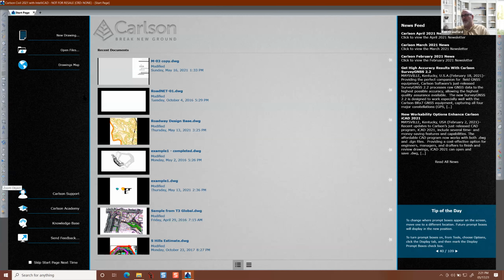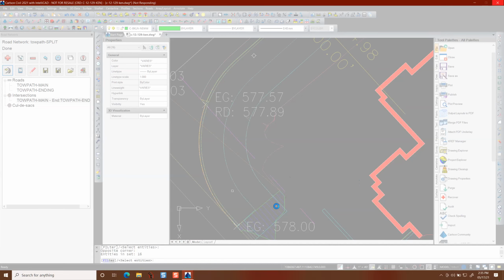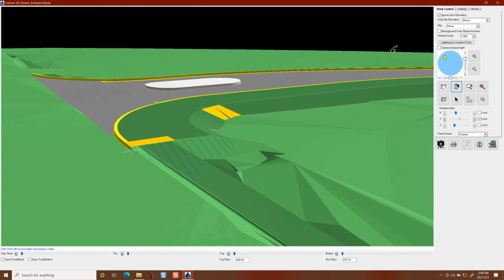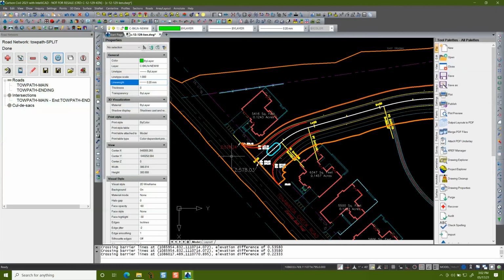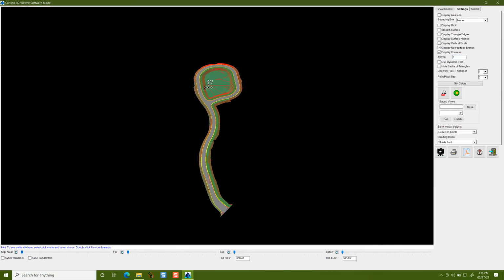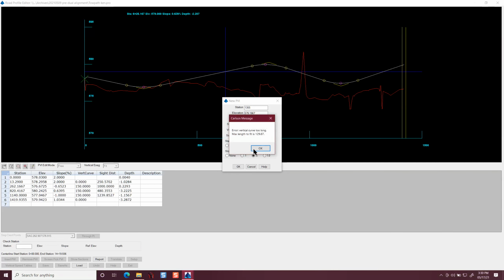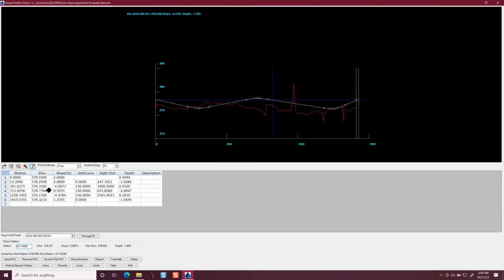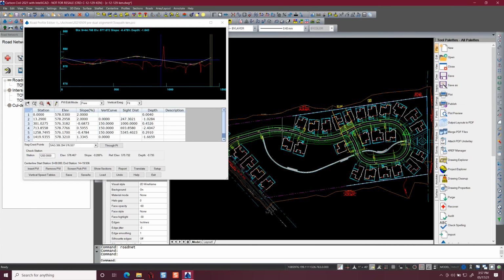20210517 Carlson Support Studio T3 Towpath Trails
May 17, 2021 Carlson Support — Studio T3 Towpath Trails